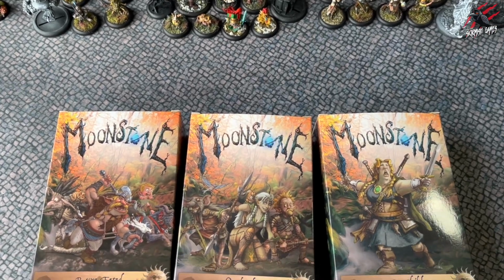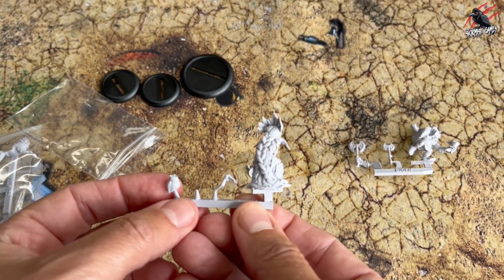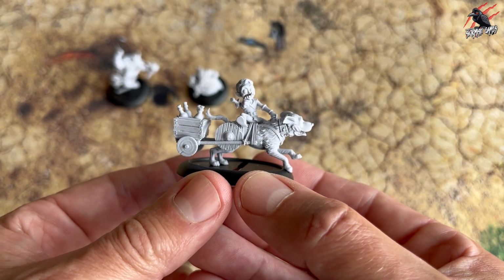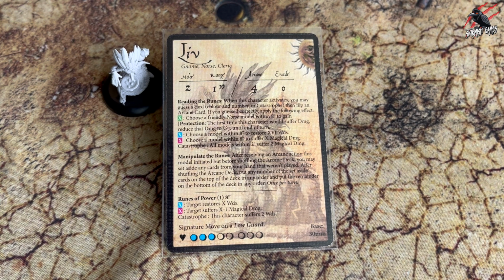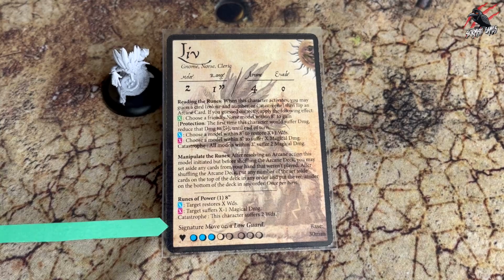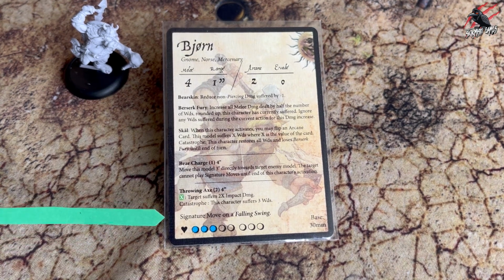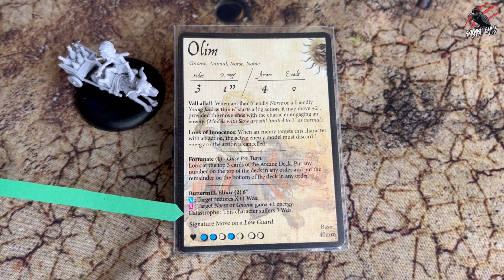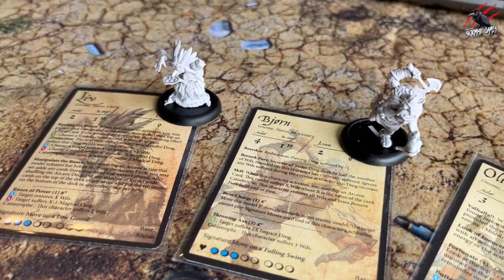Meet The Moonstone Gnomes! Unboxing Rune Fated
ROGUE WARRIORS PAPERBACK - AMAZON UK
ROGUE WARRIORS PAPERBACK - AMAZON US
ROGUE WARRIORS PAPERBACK - AMAZON Germany & Others

WEEKEND WARRIORS AMAZON